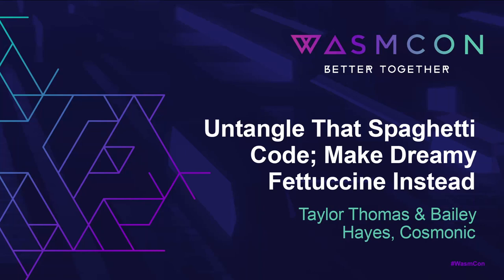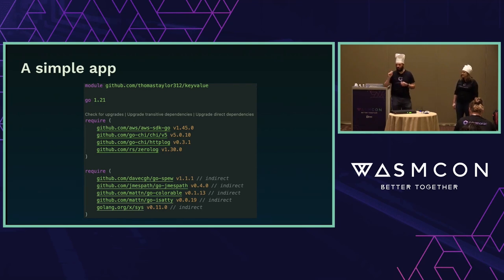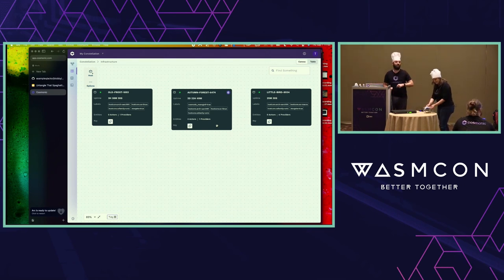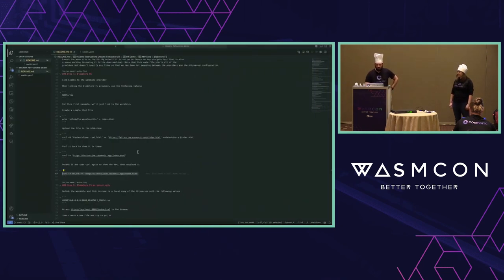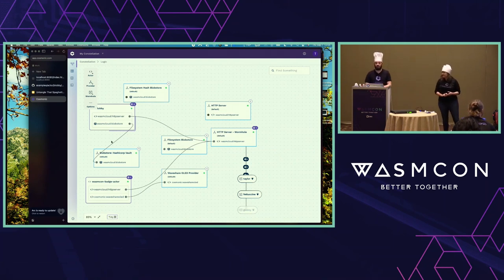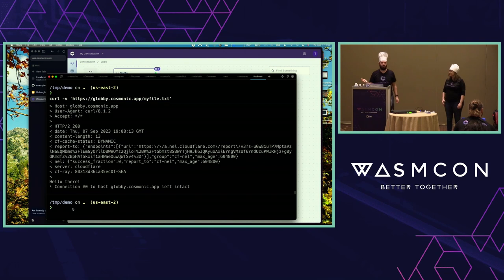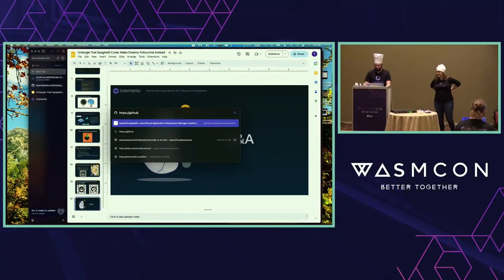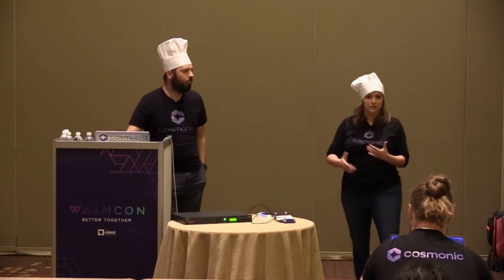Untangle That Spaghetti Code; Make Dreamy Fettuccine Instead - Taylor Thomas & Bailey Hayes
Untangle That Spaghetti Code; Make Dreamy Fettuccine Instead - Taylor Thomas & Bailey Hayes, Cosmonic

Projects often start from scratch, with a bag of copypasta code (see what we did there?) from similar projects. We import libraries to develop new applications, only slightly different from the original. We start over each time with imported libraries: a spaghetti-like mass of non-functional requirements that are full of vulnerabilities. Can app development be more like cooking? Instead of creating your own code each time, imagine only having to make slight changes according to need - no matter what the language or toolchain? In this talk, we'll show how Wasm fundamentally reduces entire layers of management and eliminates vulnerabilities. We'll discuss how open source application runtimes, like wasmCloud, eliminate developer pain by untangling spaghetti-like code: revealing the dreamy fettuccine beneath. Using live demos, we'll show how a single unit of code can build different applications, and how wasmCloud allows dynamic reconfiguration and rearchitecting to suit your needs.